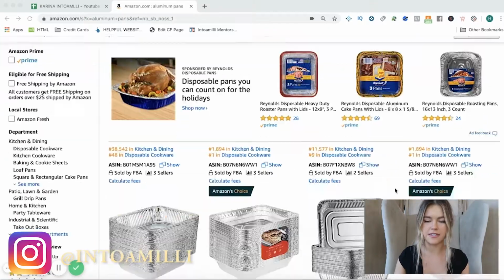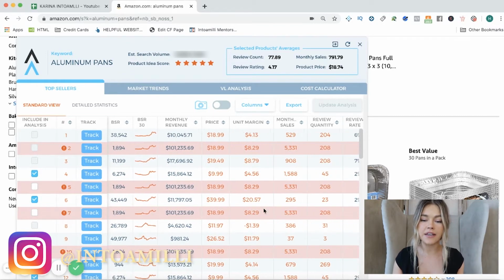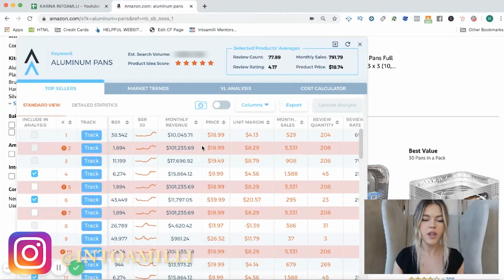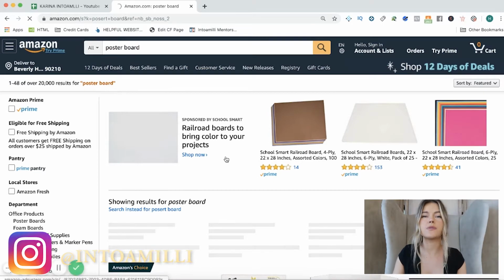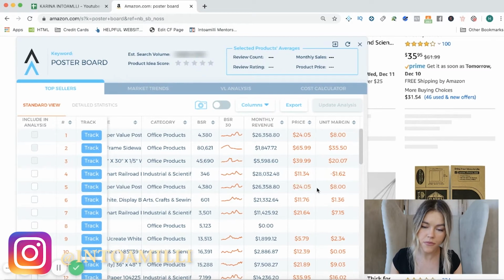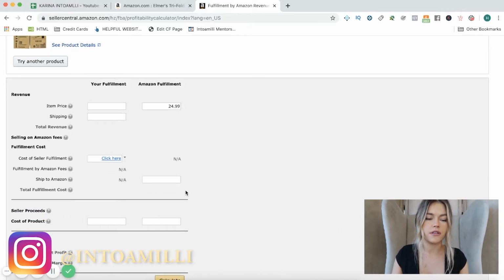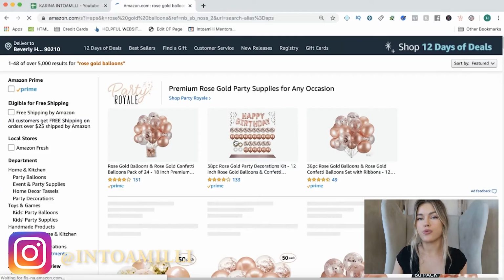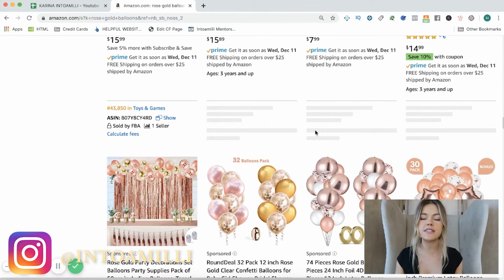3 Products to Avoid Selling in 2020 | Amazon FBA Product Research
Doing your product research for 2020? NEVER launch these products!

Stay away from these products! Watch the video and find out what are the 3 products I am talking about.